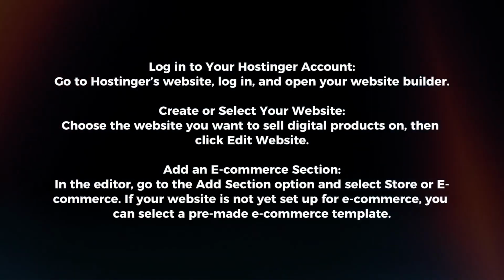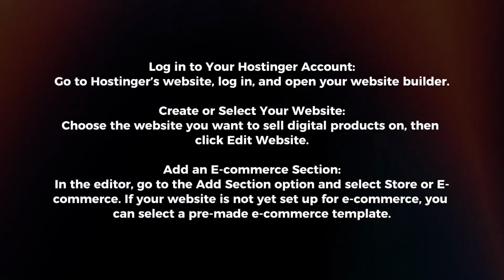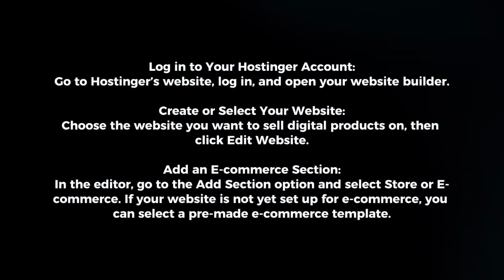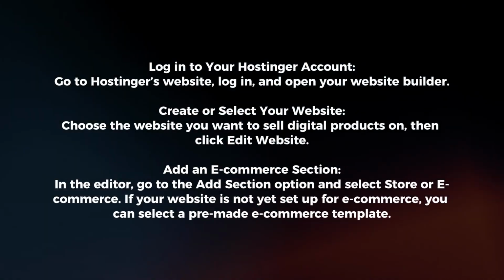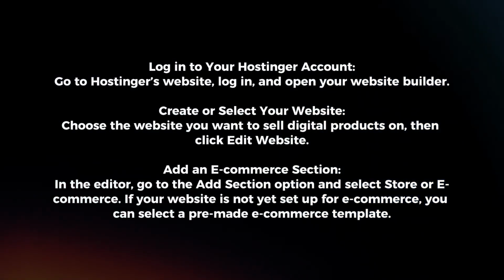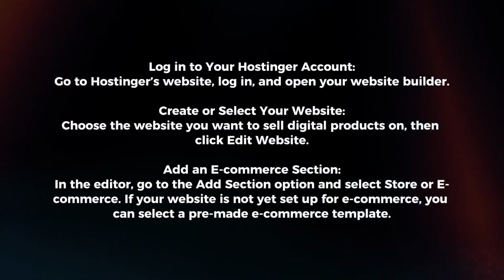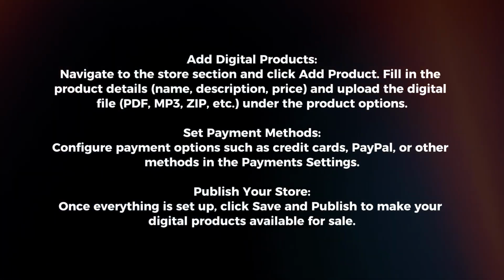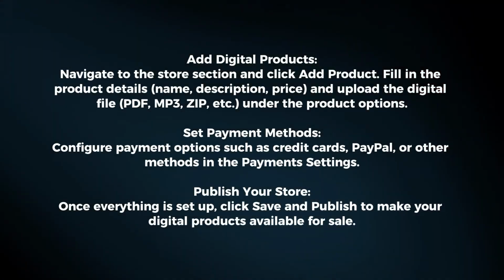How To Sell Digital Products With Hostinger Website Builder (2025)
In this video I will explain How You Can Sell Digital Products With Hostinger Website Builder (2025)